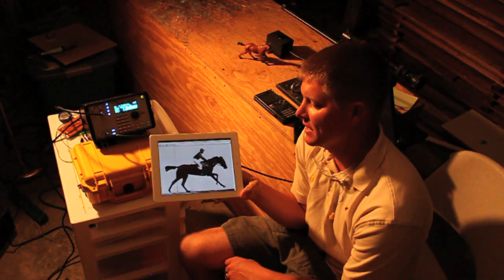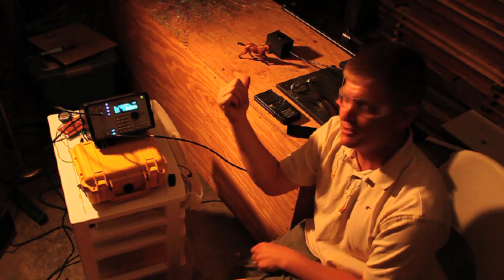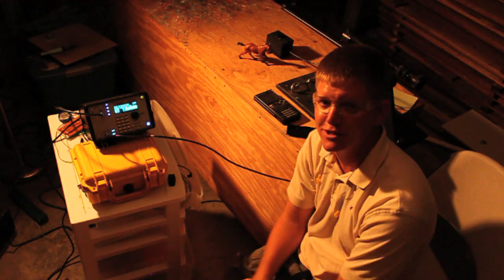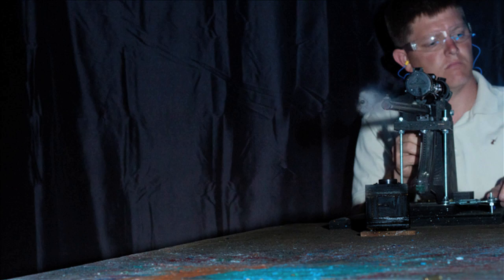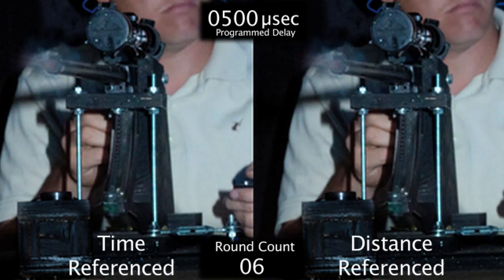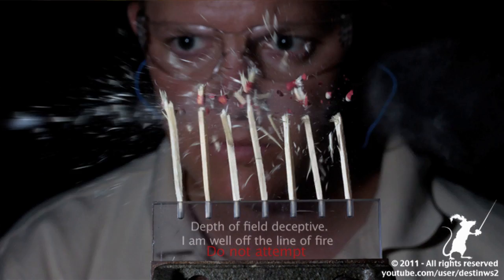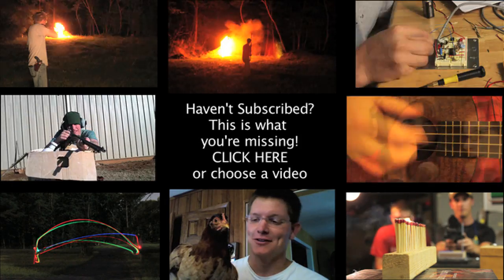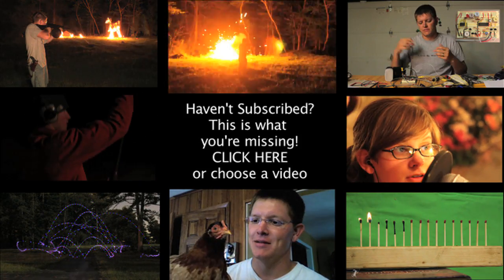DIY High Speed Video Camera - Muybridge Style - Smarter Every Day 5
Flash Used: 580 EXII set to 1/128th power setting.
Delay between shots was 50 microseconds.

Using 140 year old techniques you can simulate a high speed camera with a little diligence and elbow grease.

Für Information (Englisch) über den „Quantum Composer Pulse Generator 9520" klicken sie auf den folgenden Link:

Kamera: Canon T1i
Blitzlicht: 580 EXII auf 1/128 Stromstärke eingestellt.
Die Frequenz der Bildaufnahme war 20000 Bilder pro Sekunde.

Man kann, mit ein wenig Fleiß und Schweiß, eine 140 Jahre alte Methode benutzen, um eine Hochgeschwindigkeitskamera zu Simulieren.

A buddy of mine from Canada did the music.  He's pretty sharp with the tunes and can crank out customized songs pretty quickly.  If you're interested here's how to get in touch with him:

Music written and recorded by A Shell in the Pit--
Commission music for your project (or ask questions, chat, etc.)

❓Mystery Item (just for fun)
Things I use and like:

Warm Regards,

Destin